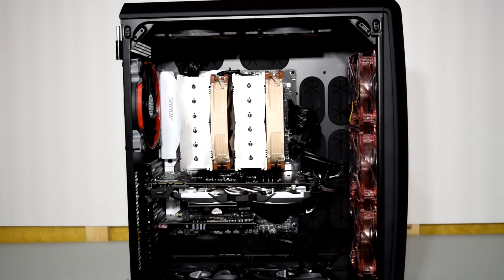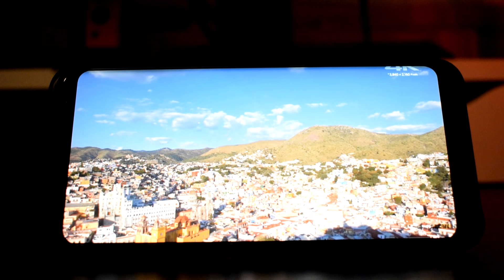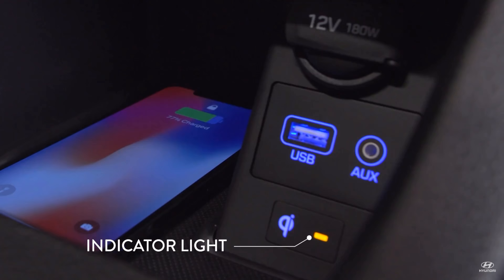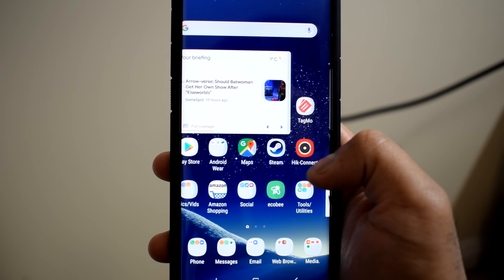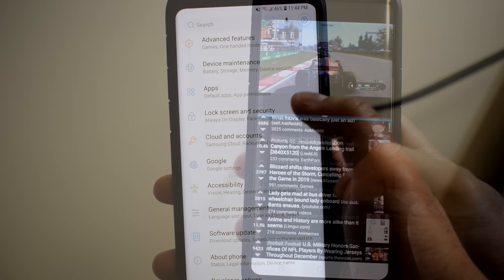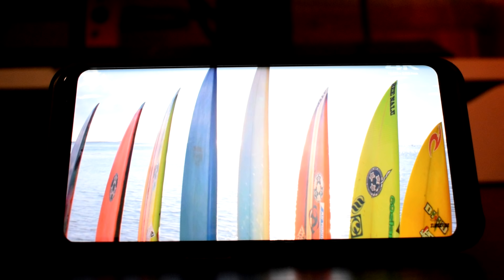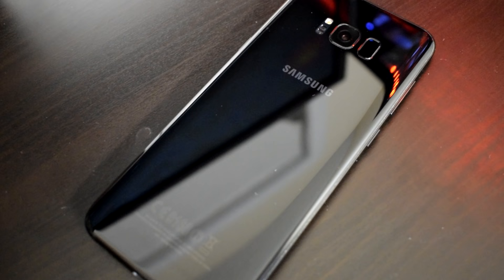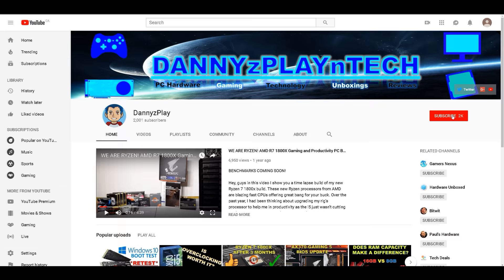Why Samsung's Galaxy S8/S8+ Is Still A Great Option For 2019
Hey, guys in this video I talk about Samsung’s Galaxy S8+ and how I think it’s still a very viable phone and will be for 2019.

System Specifications
CPU: AMD Ryzen 7 1800x
CPU Cooler: Noctua NH-D15 SE AM4
RAM: G Skill Trident Z 16GB(2x8GB) 3333MHz CL14
Motherboard: Gigabyte Aorus AX-370 Gaming-5
Graphics Card: EVGA GTX 1080 TI SC Black
SSD: Samsung 950 PRO M.2 NVME SSD (Boot Drive)
SSD2: Crucial MX 300 525GB
HDD2: Western Digital Caviar Blue 1TB
HDD3: Seagate Barracuda 3TB
PSU: EVGA SuperNOVA 750 G2 80 plus GOLD Power Supply
CASE: Corsair Carbide Series AIR 740
Monitor: BenQ XL2730Z 144Hz 1440P
OS: Windows 10 Pro 64-bit

Buy the new AMD 2nd generations Ryzen CPUs here
Ryzen 7 2700X
Ryzen 7 2700
Ryzen 7 2600X
Ryzen 7 2600
Ryzen 5 2400G
Ryzen 3 2200G